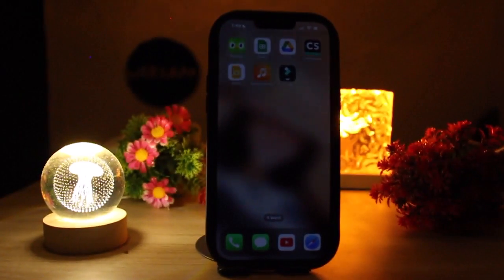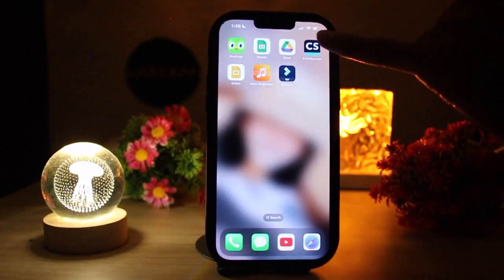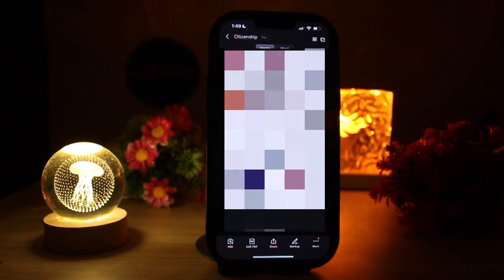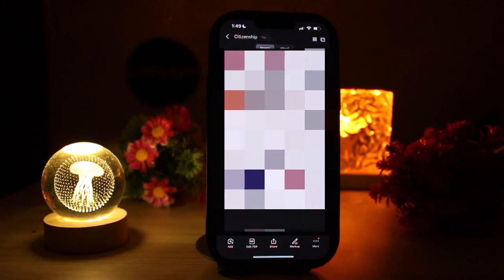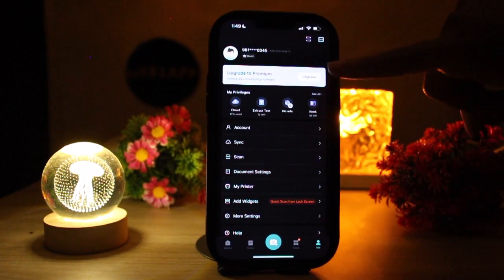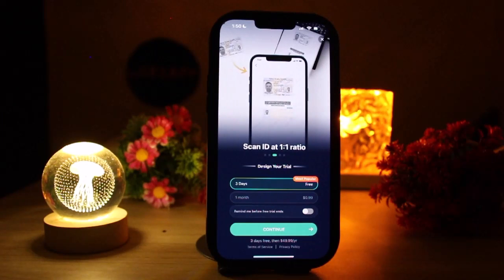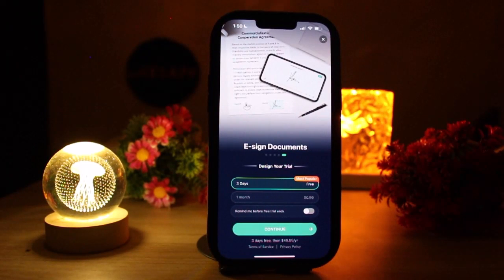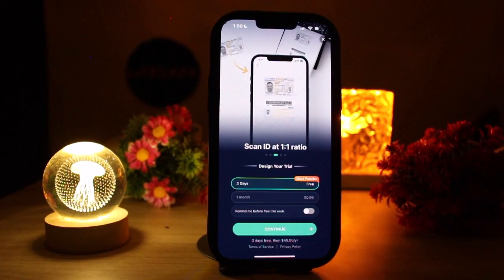Remove Watermarks from CamScanner Files – Free Method - 2026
"Are you seeking a clear, step-by-step guide on how to Remove CamScanner Watermark from PDF  , but unsure where to begin?